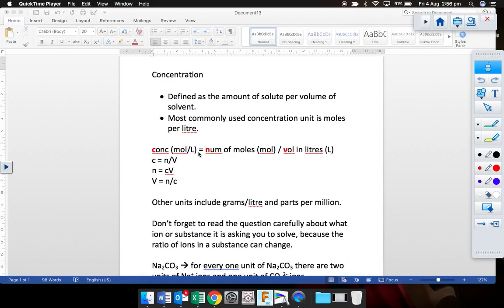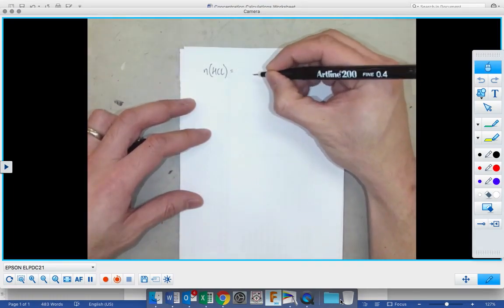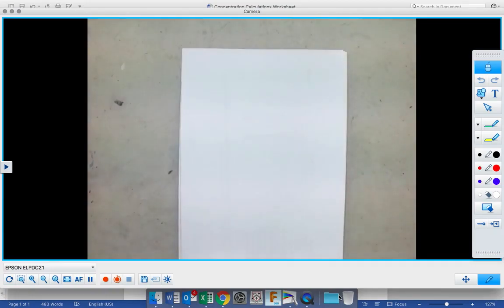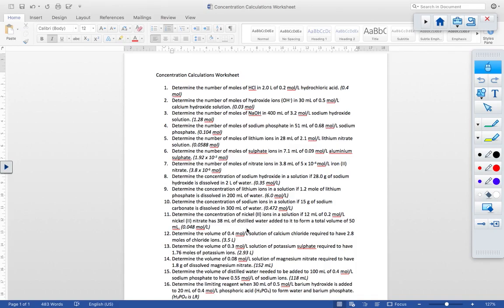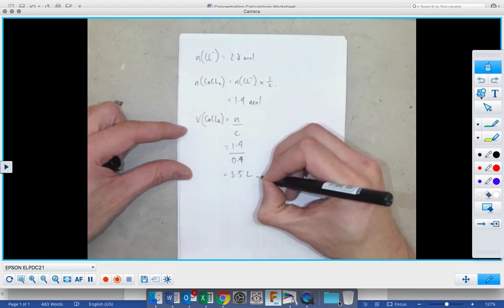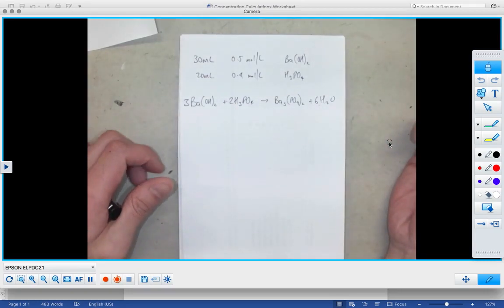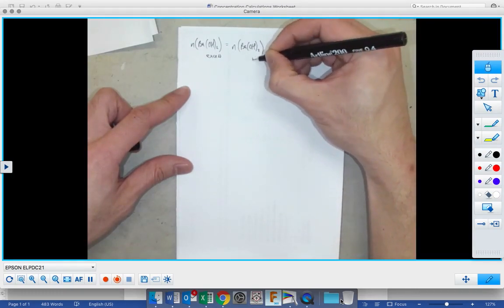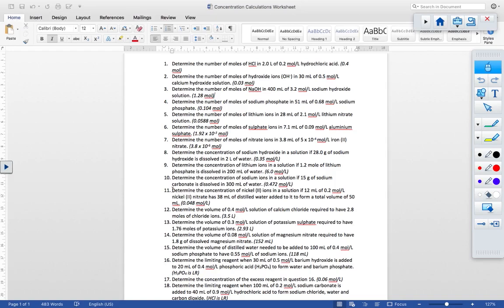TBT - Concentration Calculations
How to do concentration calculations. Also includes some LR and excess reagent calcs.